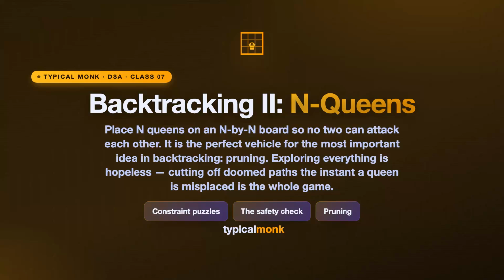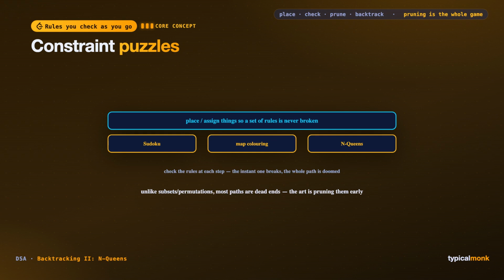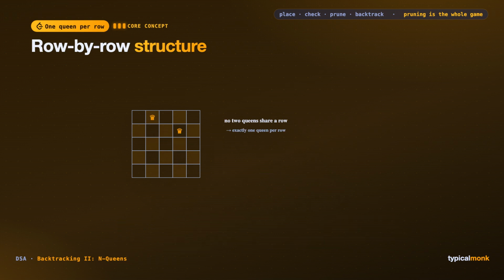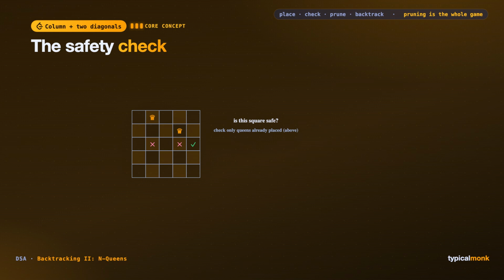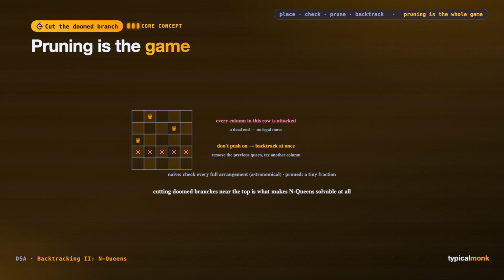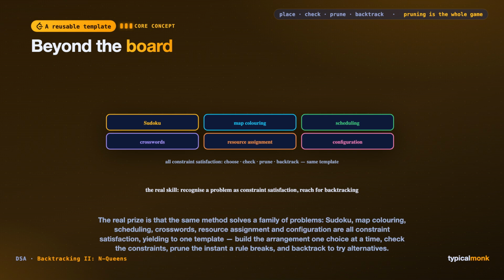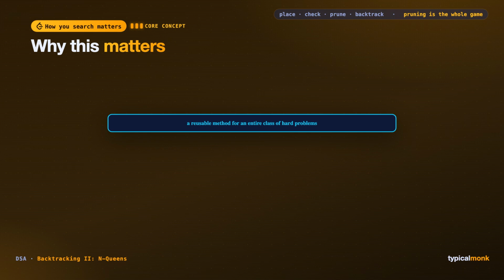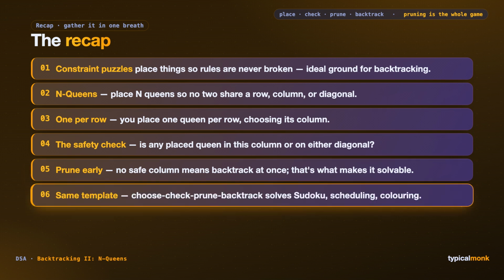DSA Class 7 · Backtracking II: N-Queens | Typical Monk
DSA — one idea at a time, taught calmly. New class daily, always free.

📚 In this class:
• Constraint puzzles
• The N-Queens problem
• Row-by-row structure
• The safety check
• Pruning is the game
• Beyond the board